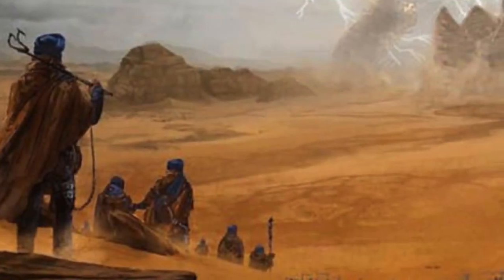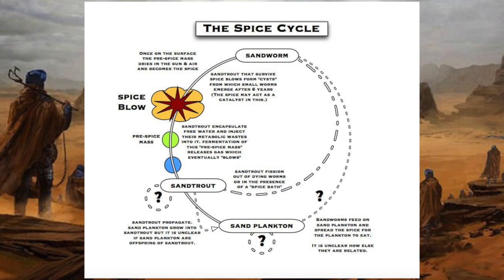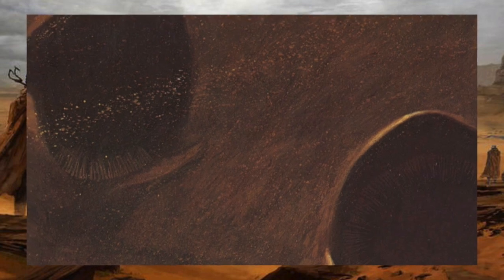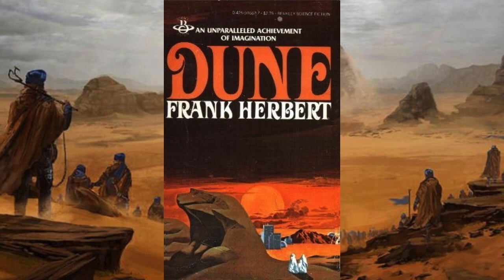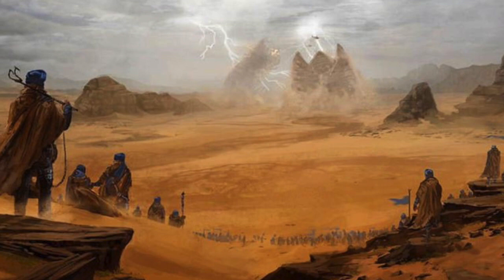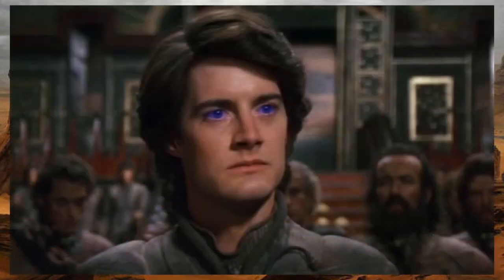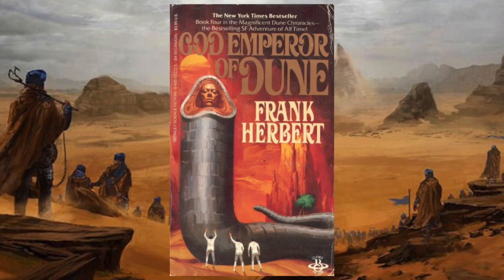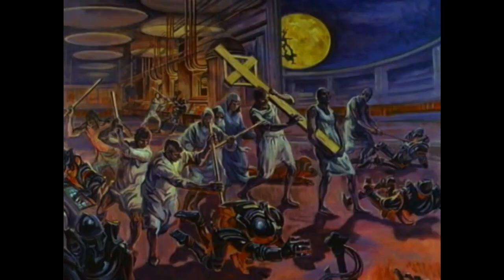Dune: Sandworms and Spice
A universe revolving around drugs, written in the 1960s. This should be dated right?  Fortunately Dune is anything but.